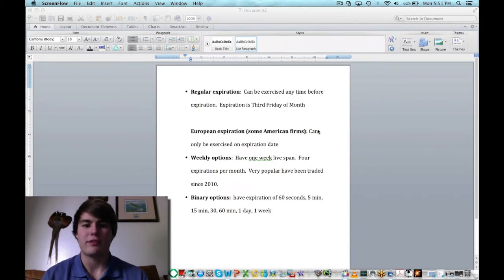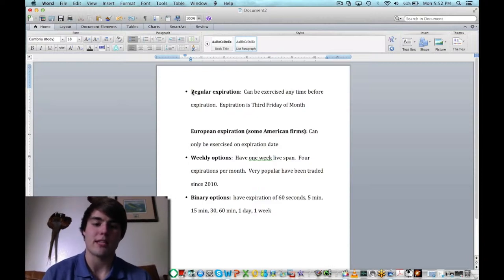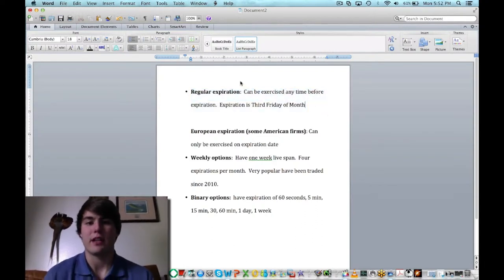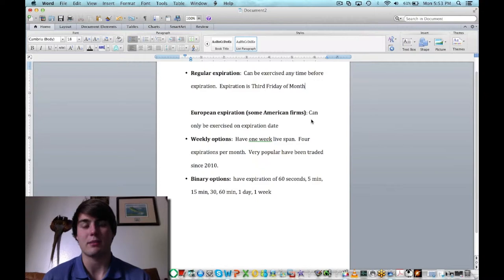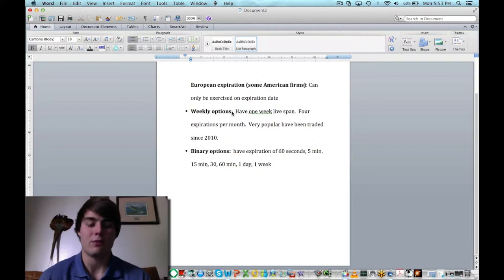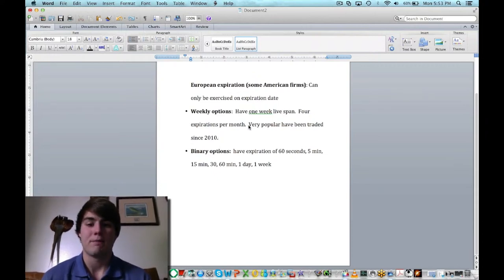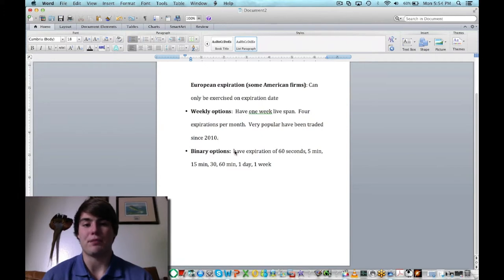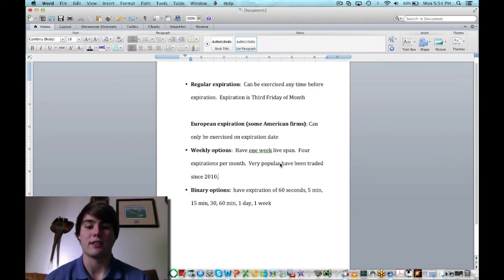High Flyer Options Weekly Re-Cap 4/18/14 - Expirations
Here's the weekly recap for the trading week ending on 4/18/14 and some great info on expirations!